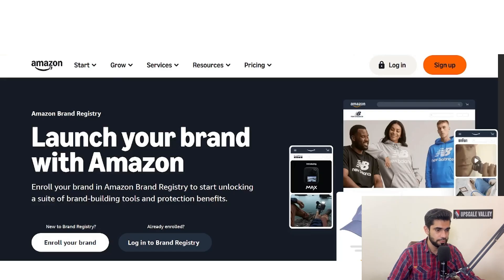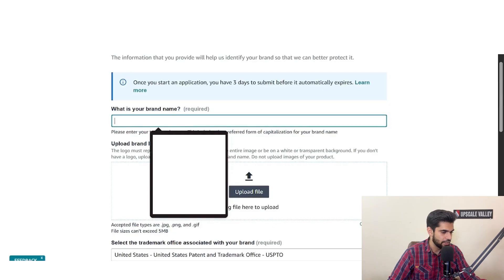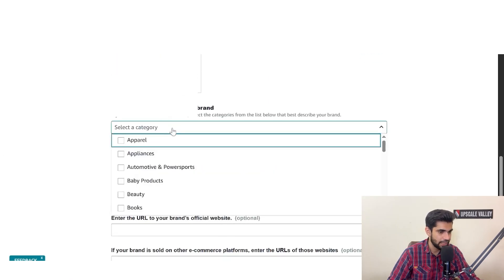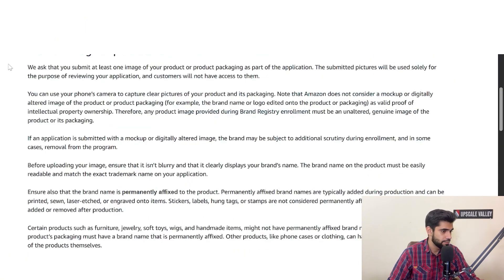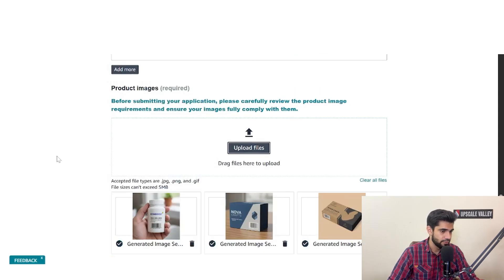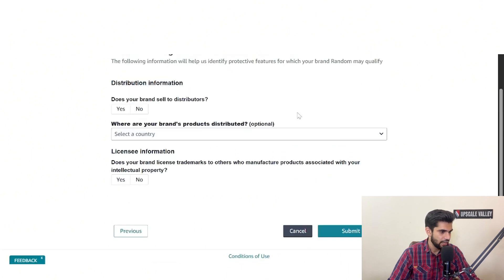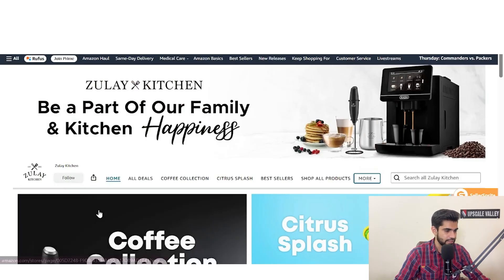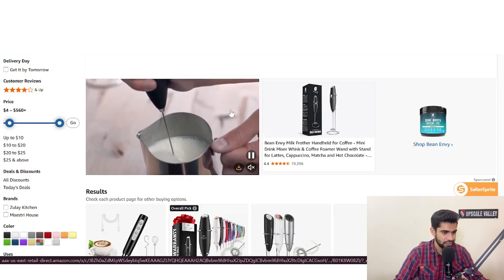Amazon Brand Registry Setup | Connect your trademark with Brand Registry in Amazon | 2025 Guide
Getting your brand enrolled in Amazon Brand Registry is one of the most important steps to protect your products, build trust, and unlock advanced selling tools. But many sellers struggle with Amazon Brand Registry setup or run into unexpected issues when managing their Brand Registry Amazon account.

In this detailed guide, we explain what Brand Registry is, why it matters, and exactly how to set it up the right way. You’ll learn the eligibility requirements, the step-by-step enrollment process, and the benefits you unlock once your account is active. We’ll also cover common Amazon Brand Registry problems sellers face, from trademark delays to verification issues, and how to solve them quickly.

With a fully active Amazon Brand Registry account, you get access to A+ Content, Brand Story, Sponsored Brands ads, Brand Analytics, and advanced protection against hijackers and counterfeiters. These tools not only help protect your brand but also increase conversions and long-term growth.

Whether you’re new to selling or already running a brand, this walkthrough shows you how to make the most of Brand Registry and avoid costly mistakes.